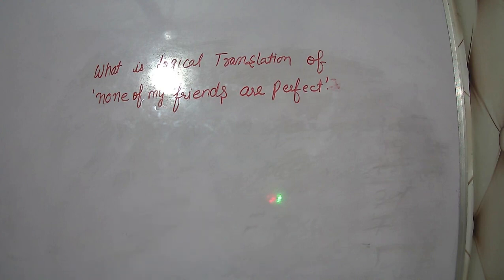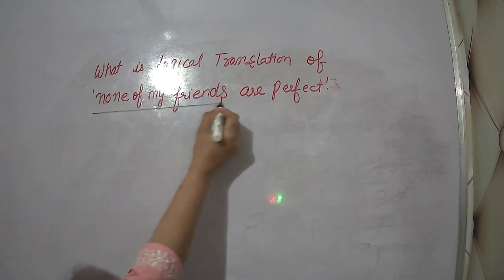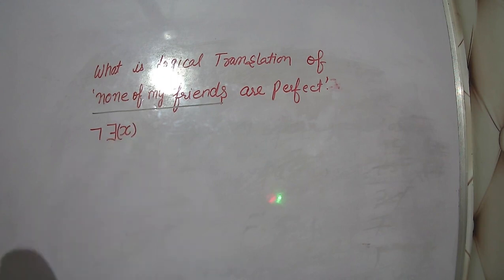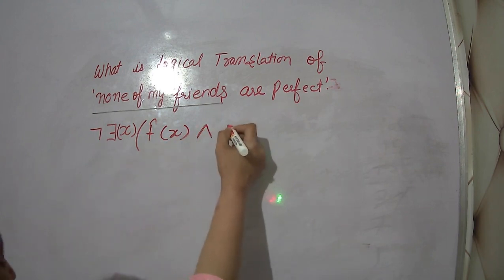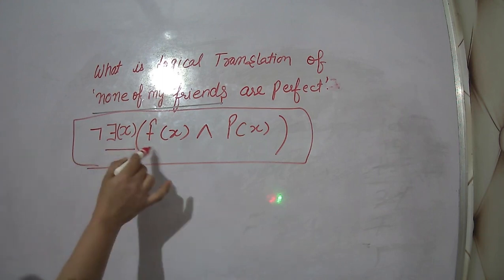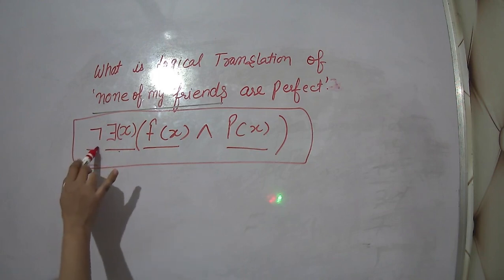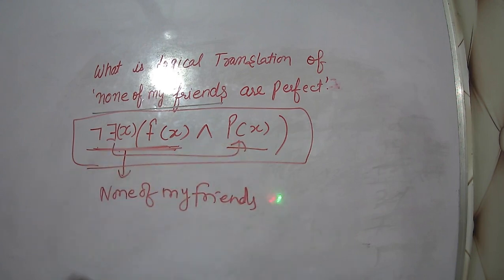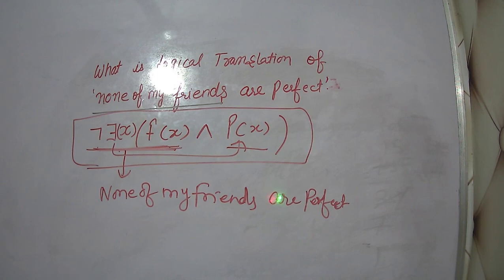Logical Translation in discrete mathematics